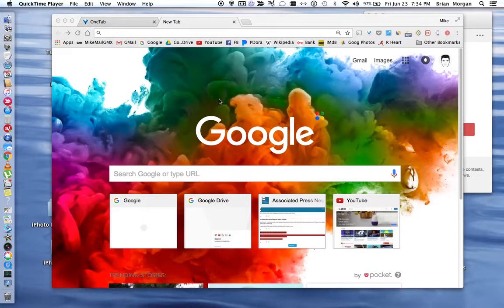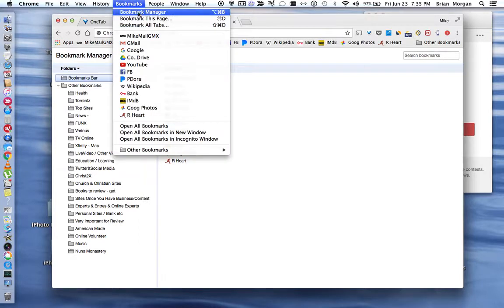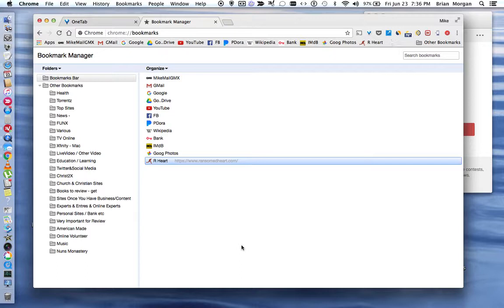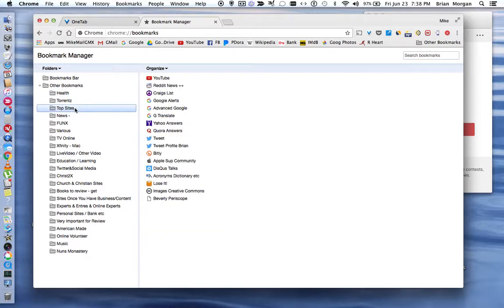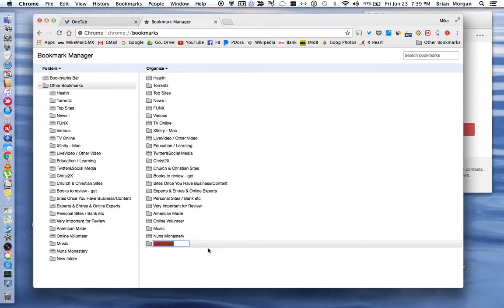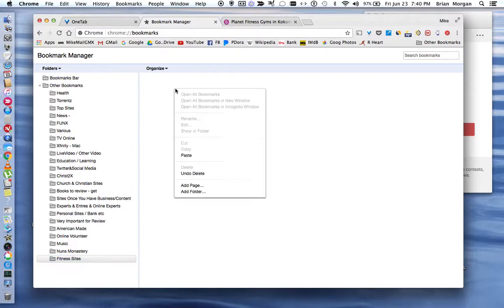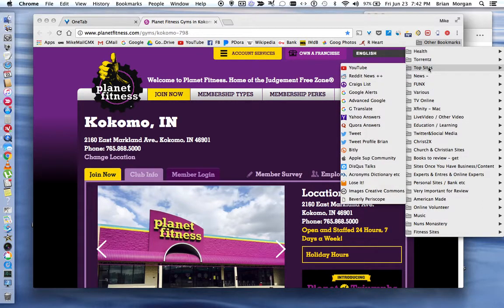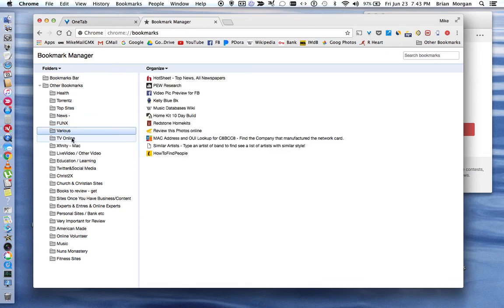Using BookMark Manager in Google Chrome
How to use the Bookmark Manager for Google Chrome, create a bookmark bar and create bookmarks folders for all your favorite sites.